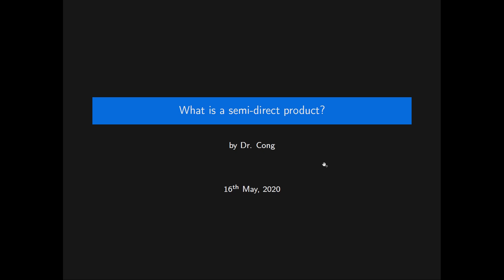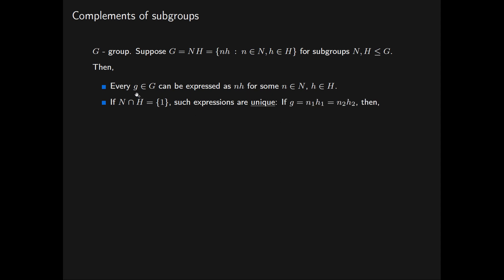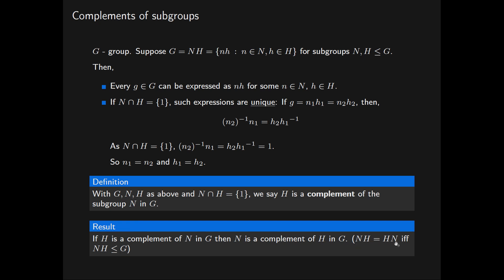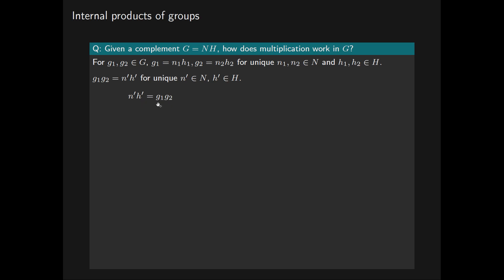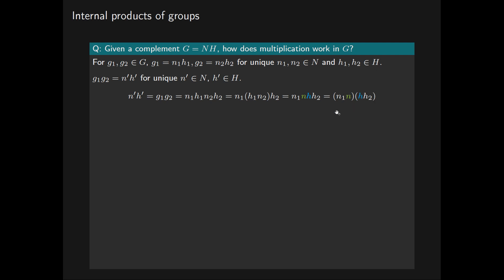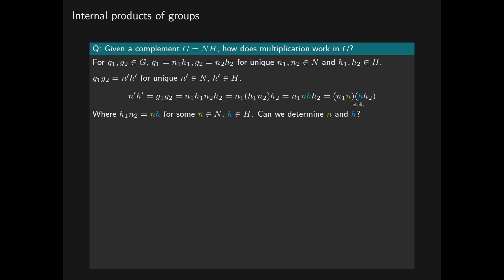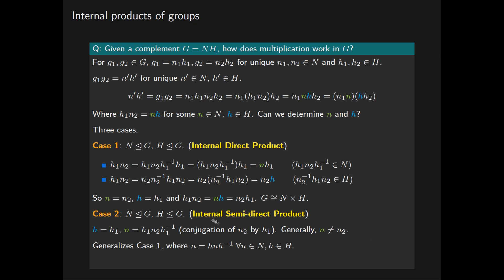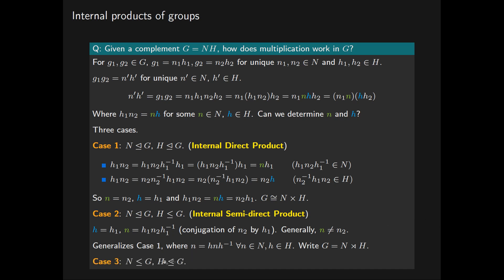What is a semi-direct product? - Semi-direct products - Part 1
We define a complement of a subgroup N of G, then examine multiplication in G to show that an internal semi-direct product occurs as a generalization of the internal direct product.

0:00 Complements of subgroups
2:38 Internal products of groups
4:54 Internal direct product
7:15 Internal semi-direct product
9:15 Internal Zappa-Szép product